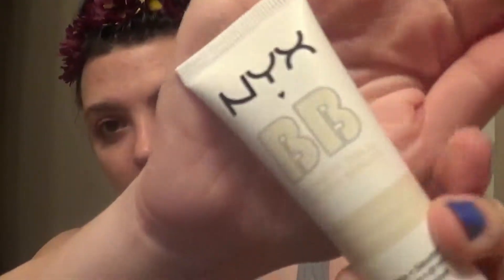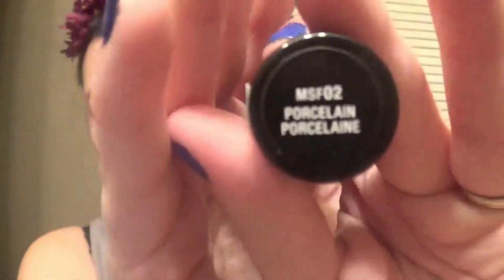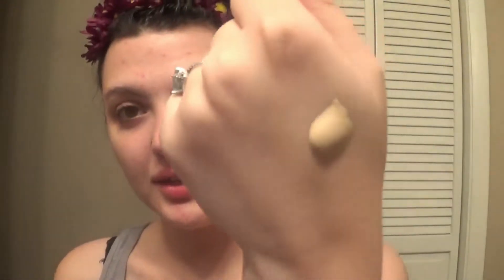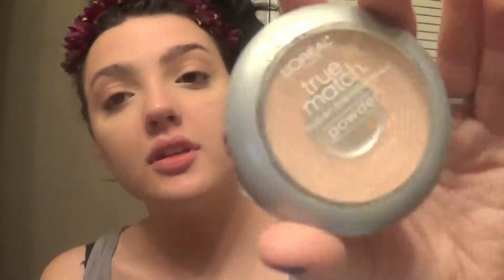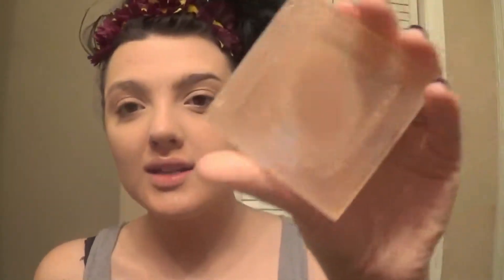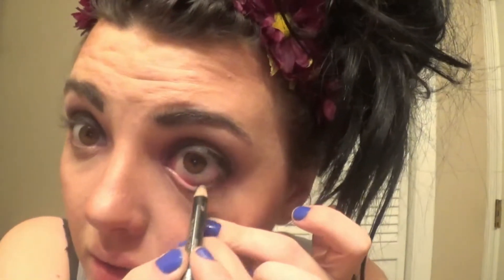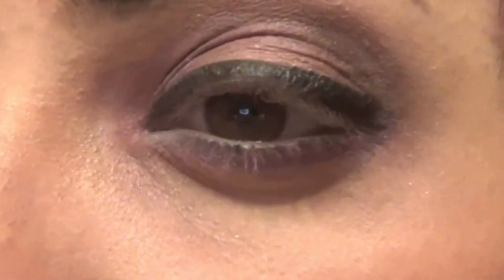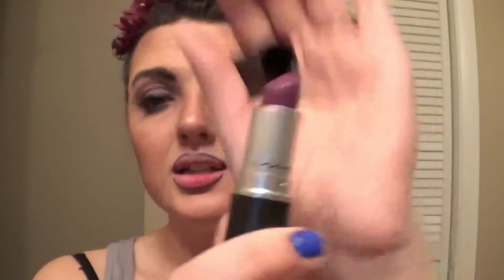New Makeup and Purple